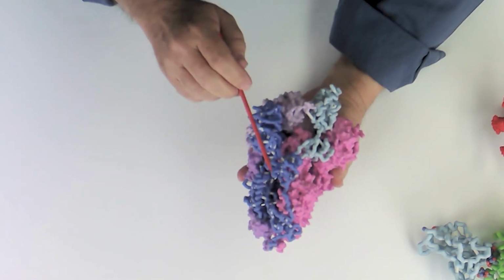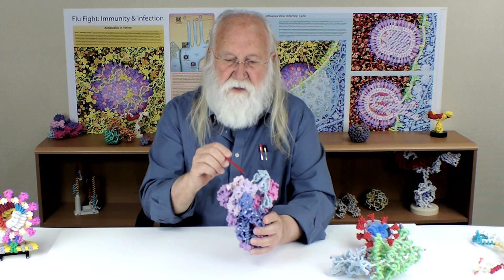The Science of Coronaviruses: A Closer Look at the Spike Protein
Tim Herman, PhD, uses 3D models and watercolor cellular landscapes to explain how coronaviruses infect us.
Dr. Herman is founding partner and scientific officer at 3D Molecular Designs. He is founder and director of the MSOE Center for BioMolecular Modeling.